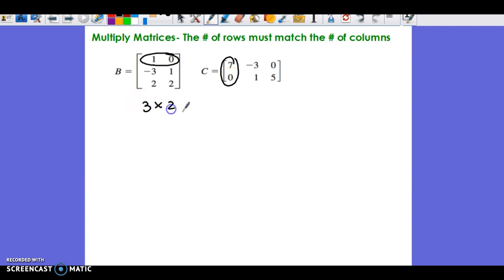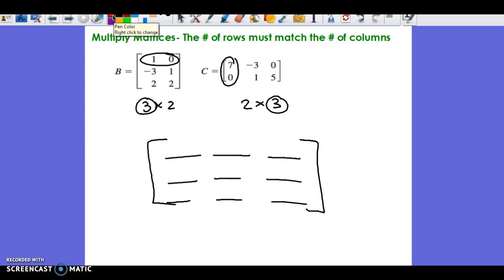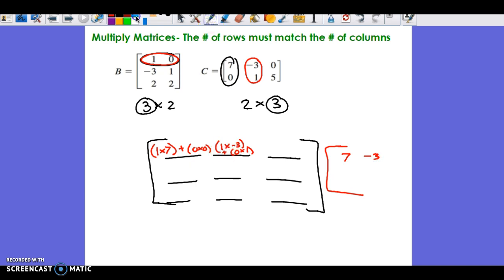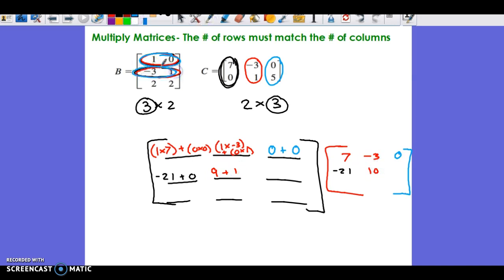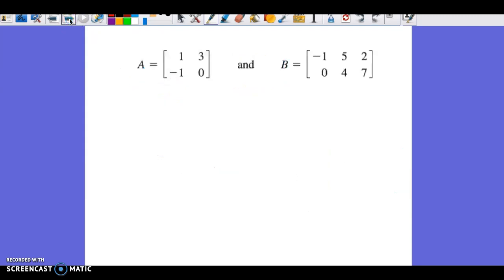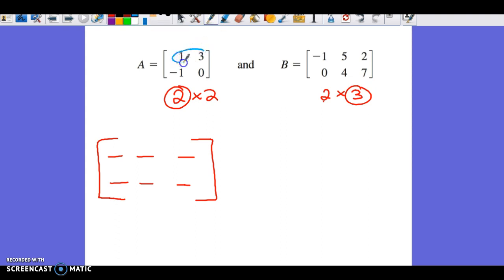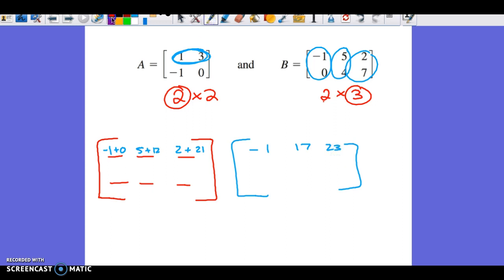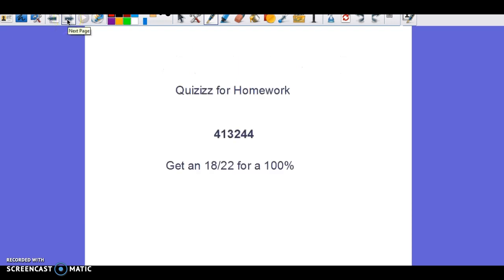Matrices part 2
multiplying matrices